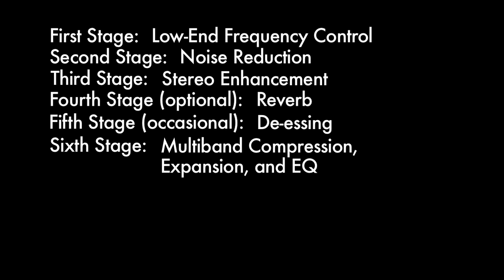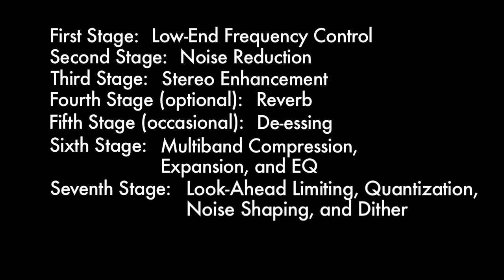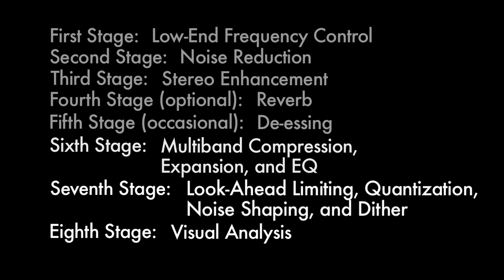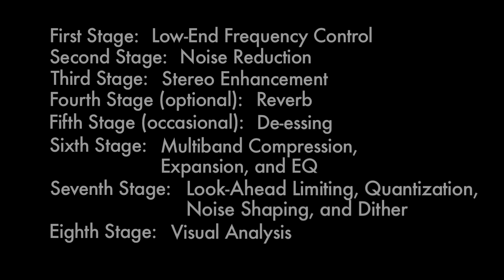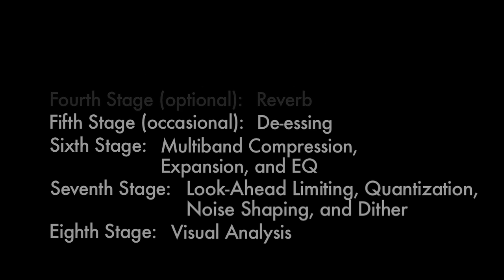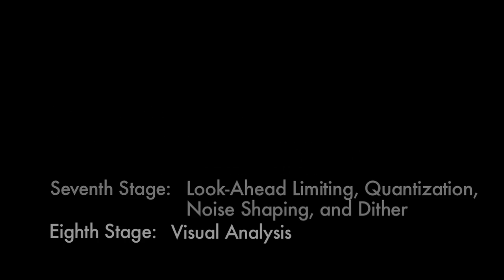Steve Turnidge, Guided Tour of Desktop Mastering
Author, Steve Turnidge gives a guided tour of his book, Desktop Mastering at an AES meeting in Seattle, WA.

Desktop Mastering
Series: Music Pro Guide Books & DVDs
Publisher: Hal Leonard
Format: Softcover with DVD-ROM
Author: Steve Turnidge
Mastering your music is like mastering your life. It's amazing what happens when you clean up the noise, maximize your good work, and have your music sparkle and shine as you really want it to.

Desktop Mastering is a conceptual guide, intertwining a broad range of knowledge regarding audio engineering principles and practical applications for those wishing to enhance their own as well as their clients' work. In addition to providing a step-by-step in-depth survey of a successful mastering plug-in chain, Desktop Mastering covers real-world practical applications, the fundamentals of audio and electronics. Also included is a personal guide to the business of mastering, leveraging emerging social networks for positive personal and business results.
$29.99 (US)
Inventory HL 00333257
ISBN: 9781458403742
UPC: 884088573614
Width: 8.5"
Length: 11.0"
198 pages
Ordering Information: